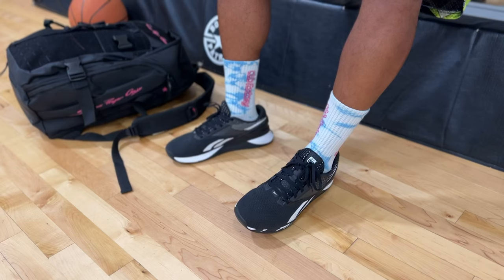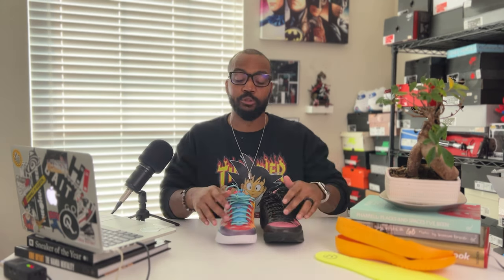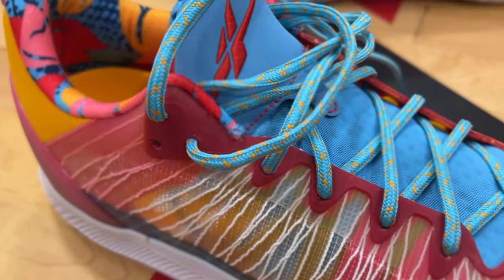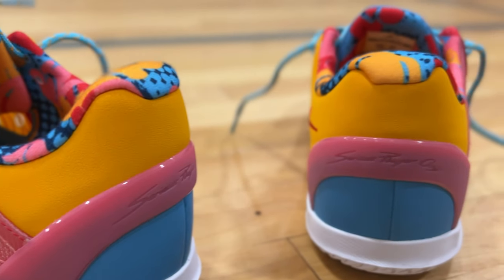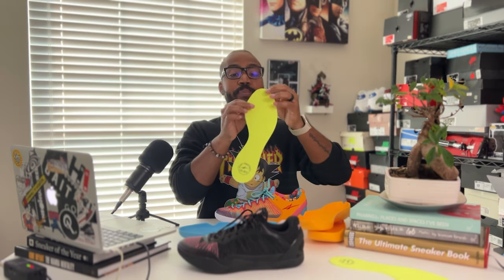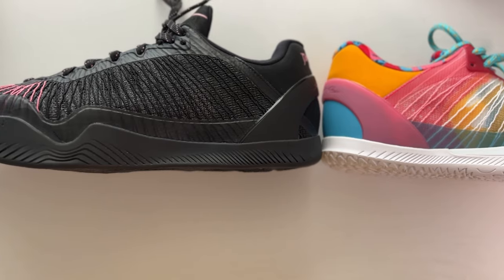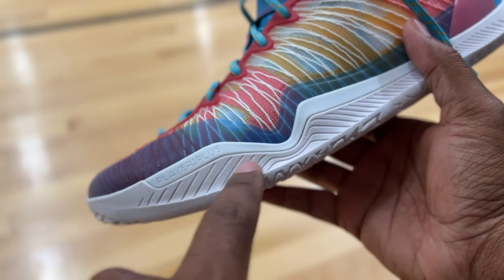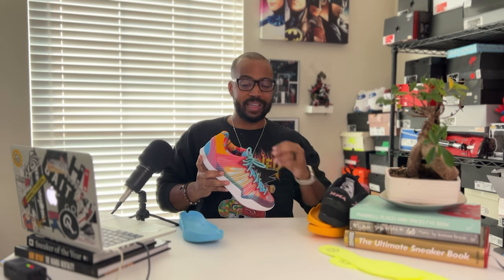IS THIS THE BEST BASKETBALL SHOE OF 2023!? | EARLY LOOK AT THE SERIOUS PLAYER ONLY "PLAYER 1 PLUS"!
We are taking a look at the upcoming Player 1 Plus from Serious Player Only. This is the follow up to to their Player 1 model. Lets see how it performs!